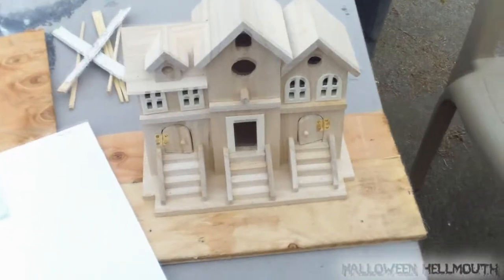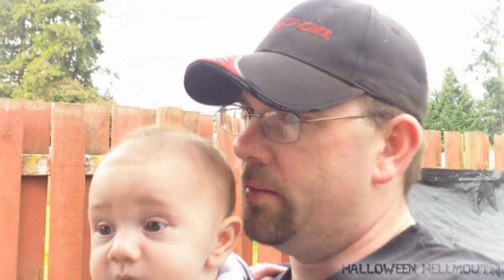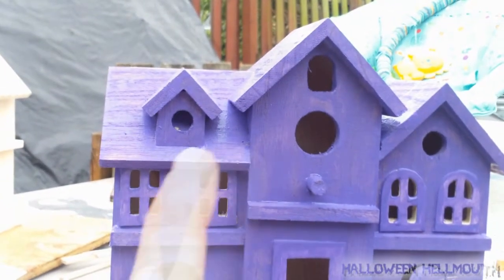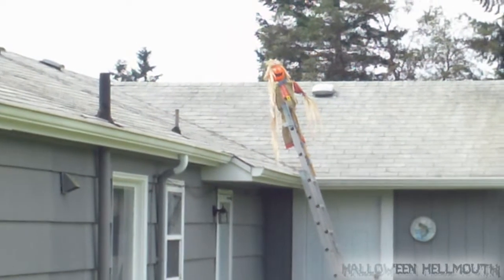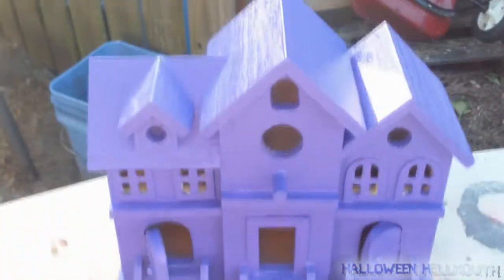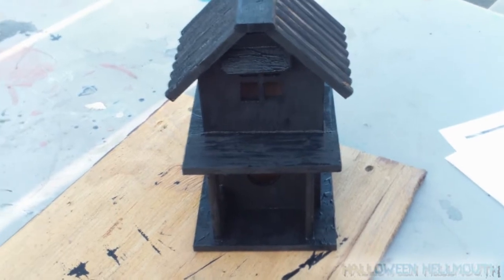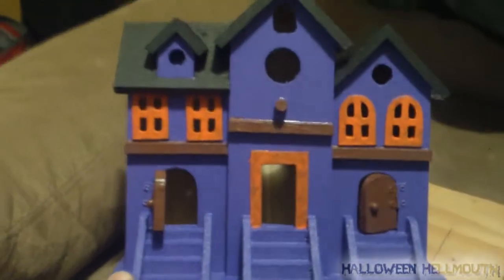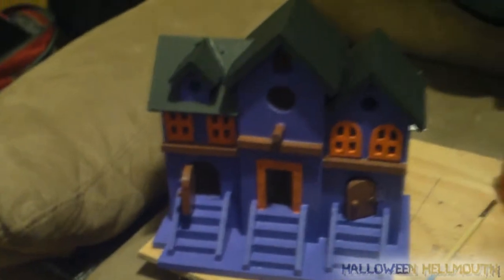Hellmouth Vlog 04.01.13 [Day 883] - Painting The Haunted Houses!!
! ! ! SEXY HELLMOUTH MERCH ! ! !

HAUNTED HAUNT SAUCE (HOT SAUCE) - Only 10 Bottles Left!
$9 each + $5 Shipping/Packaging

SHOT GLASSES (2011 PURPLE OR 2012 RED) - LIMITED EDITION!!!

Send order total through to

Help Us Go Pro!!  Donations accepted at the above PayPal address!
Hellmouth Intro by: Hi-Rez Designs
Troys Fun Stuff - Alternate YouTube Channel!!